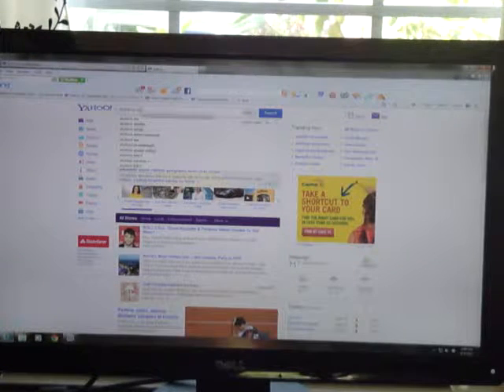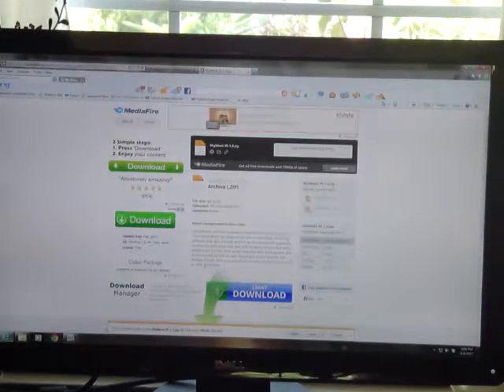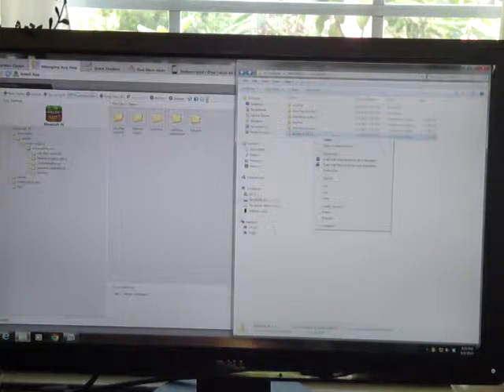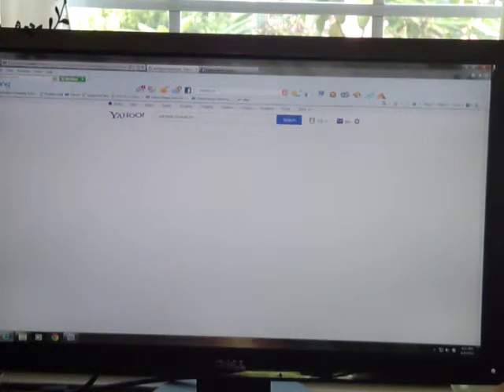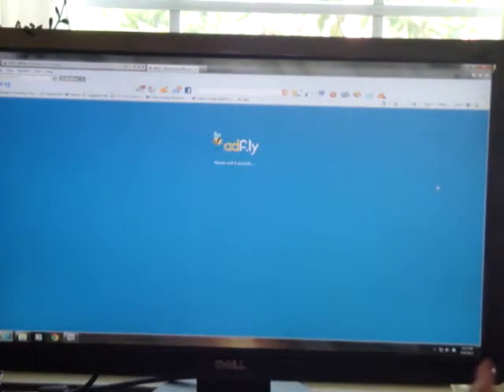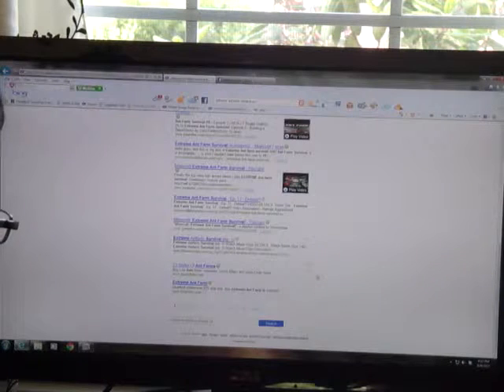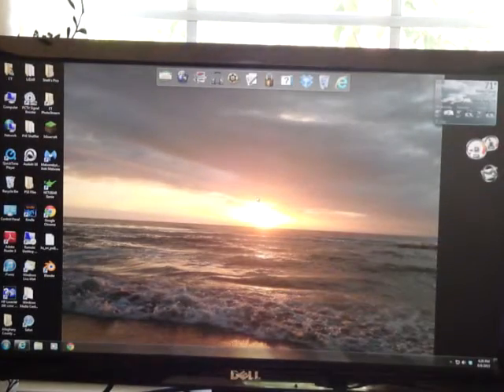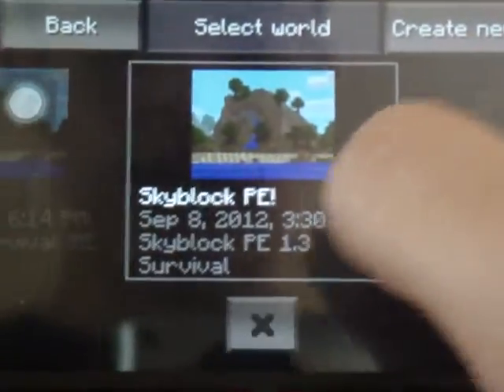How to upload minecraft pe maps onto your iphone, ipad, or ipod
In this video I will be showing you how to use I-fun Box to install minecraft pe maps